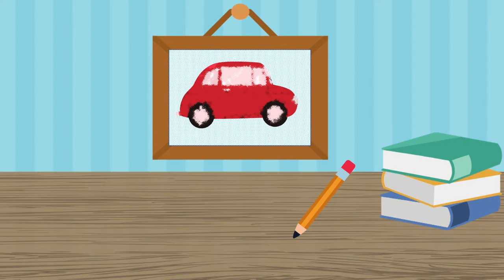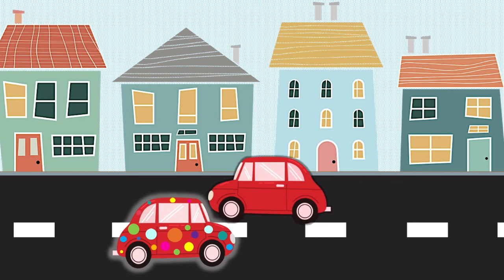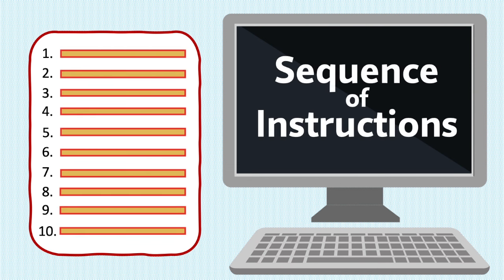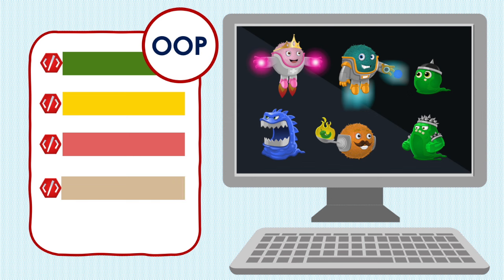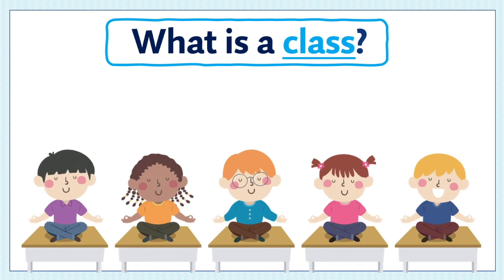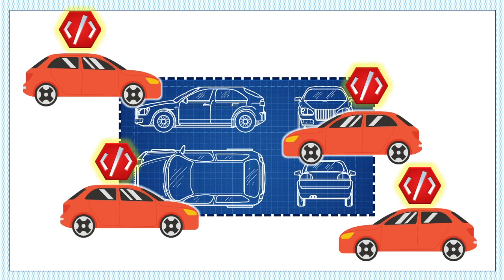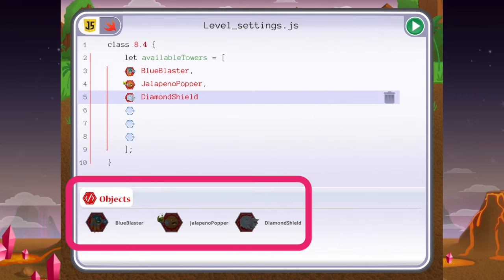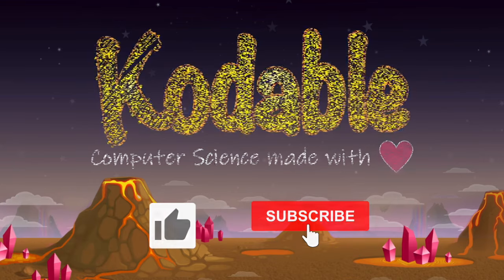What is Object-Oriented Programming? | Coding for Kids | Kodable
Object Oriented Programming (OOP) is a unique programming language that can be incredible helpful in coding.

This short video gives an overview of OOP and explains how a programmer can organize code into self contained objects with this language.